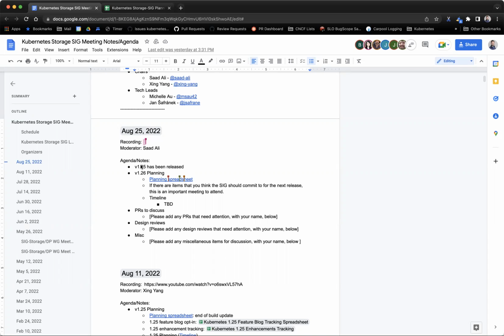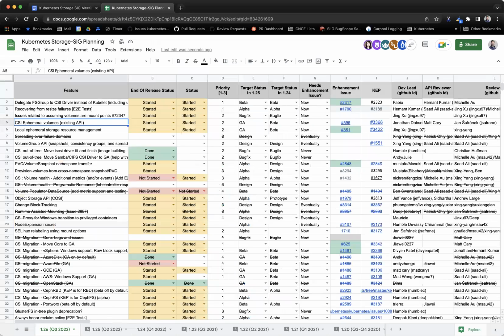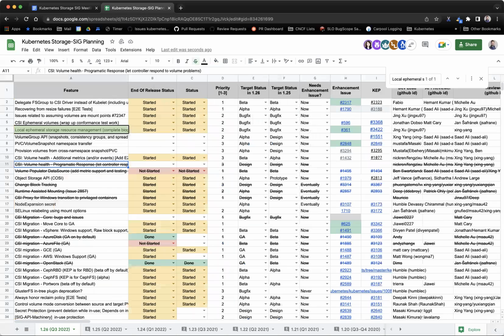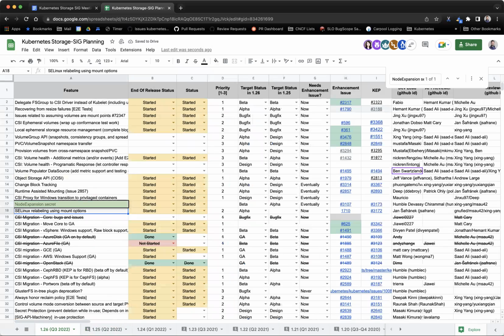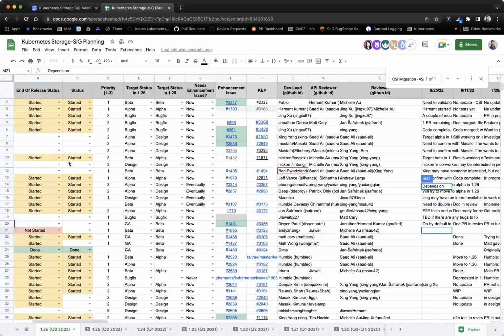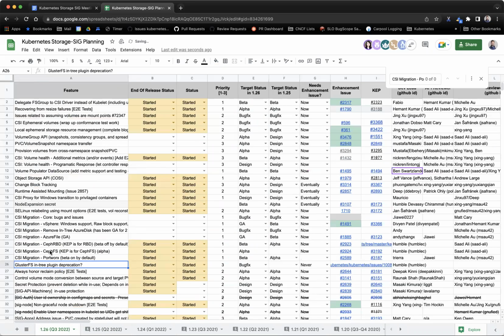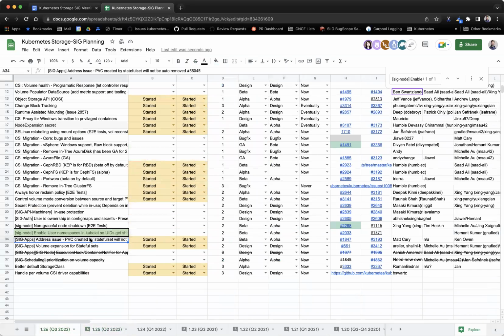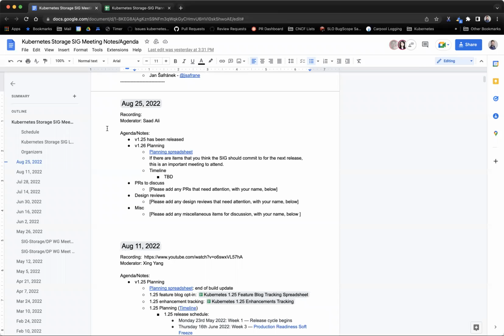Kubernetes SIG Storage Meeting 2022-08-25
Kubernetes Storage Special-Interest-Group (SIG) Meeting - 25 August 2022